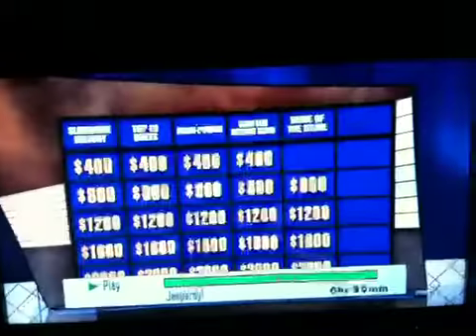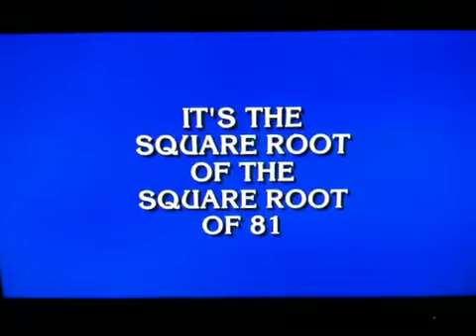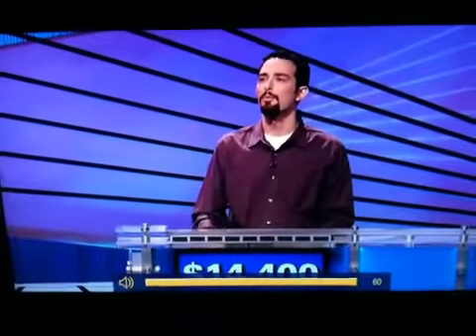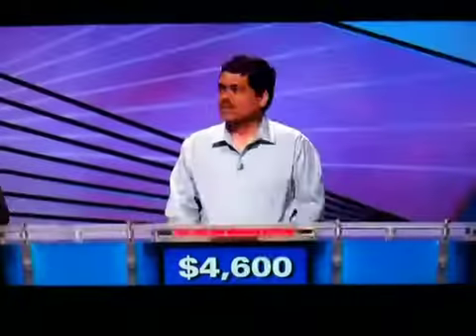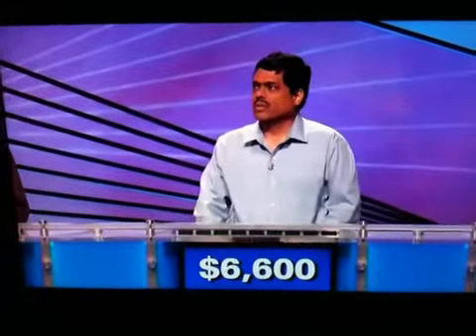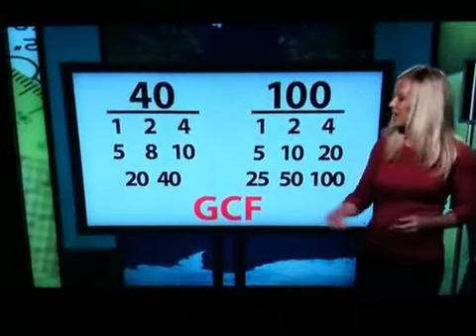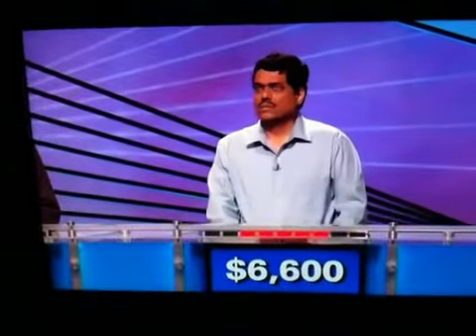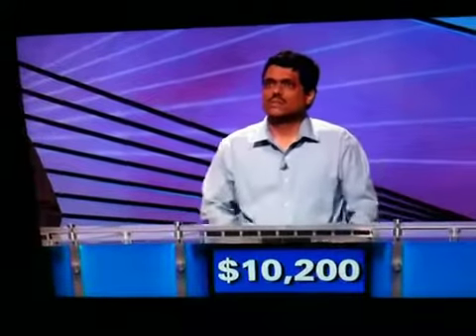Jeopardy 5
Math